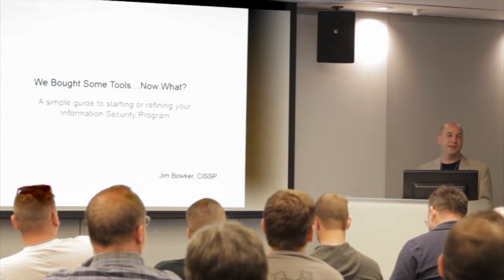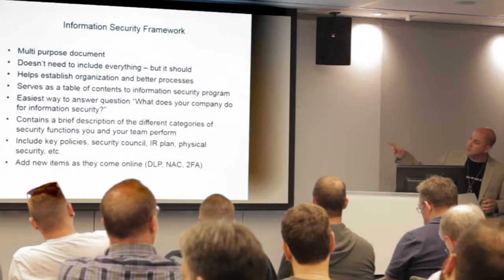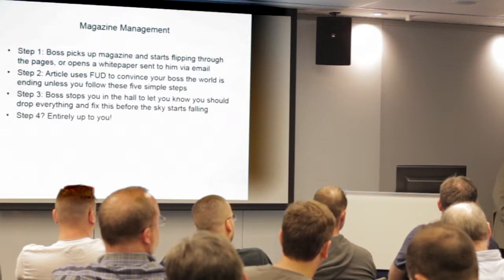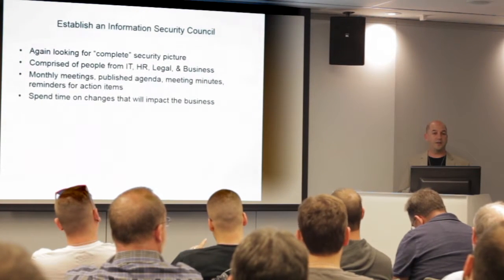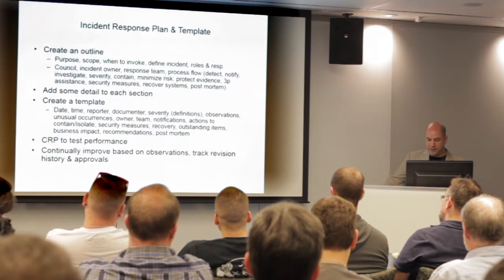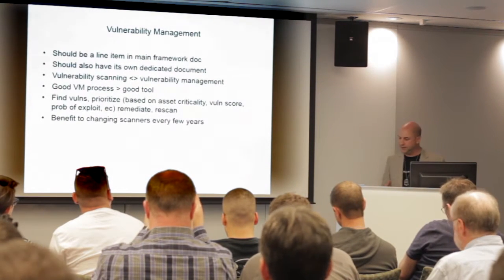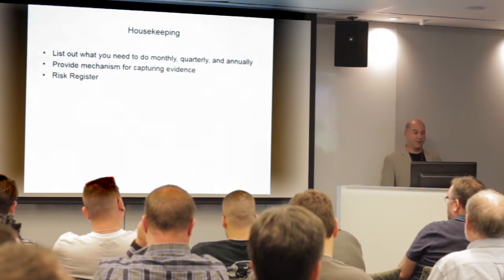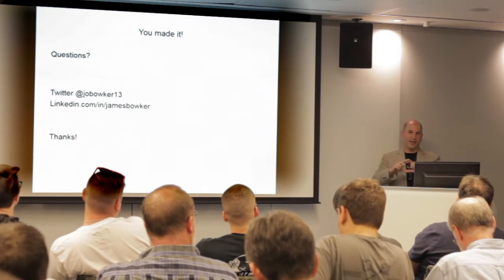Boston BSides - Jim Bowker - We Bought Some Tools -- Now What?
Everyone knows that information security isn’t something that can be ignored. Most people are doing something about it. But how do you know if you’re focusing on the right things, and where your gaps are? Is your focus based on a checklist your CIO read in a magazine? The key to a successful information security program is organization and documentation, the less fun but still vital part of information security. In this presentation I plan on outlining the steps to setting up a formal information security program and identifying gaps for current programs.
- Creating the main framework document & what should be in it
- What to do when your boss gives you a security checklist he read in a magazine.
- Strategies on selecting a security framework SANS Top 20, NIST, ISO 27001, Cyber Essentials
- Establishing a security council
- IR plan & template
- Policies
- Change management
- Vulnerability management

Jim Bowker, CISSP, has been in IT for over 20 years with the last decade or so focusing on information security. He has a Bachelor's in Computer Technology from Purdue University, a Master's in Information Assurance from Northeastern University. He currently head up the Information Security team at Charles River Associates here in Boston, an economic and management consulting firm. Previous experience includes working in government contracting in the DIB space.